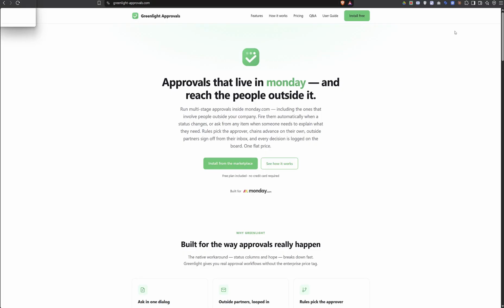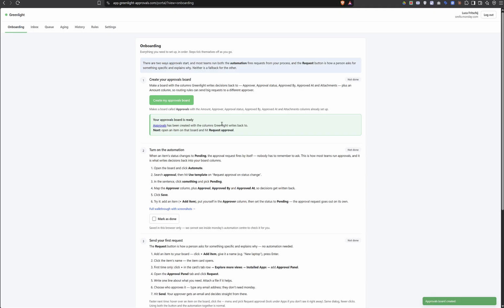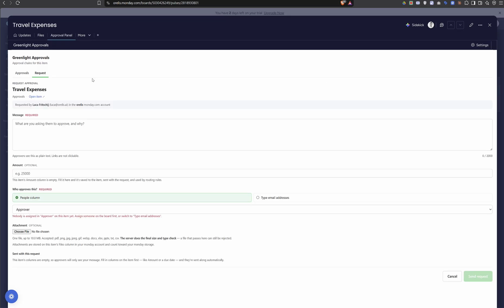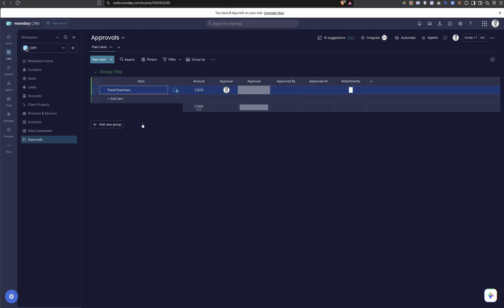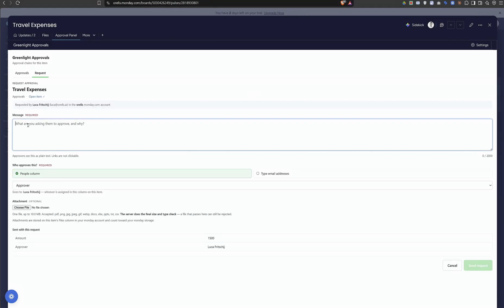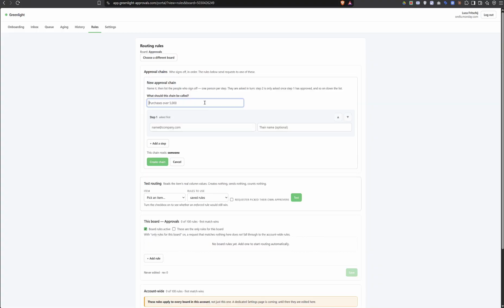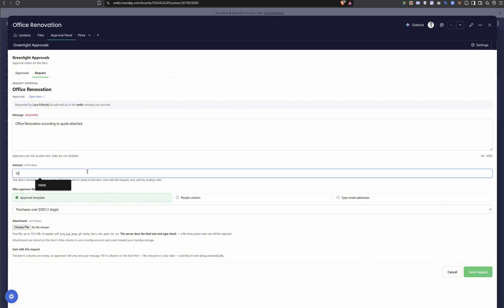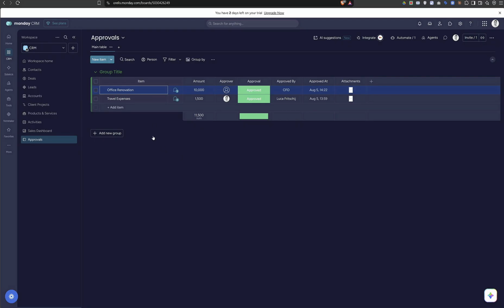Greenlight Approvals demo for monday.com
Demo for submission to the monday.com marketplace